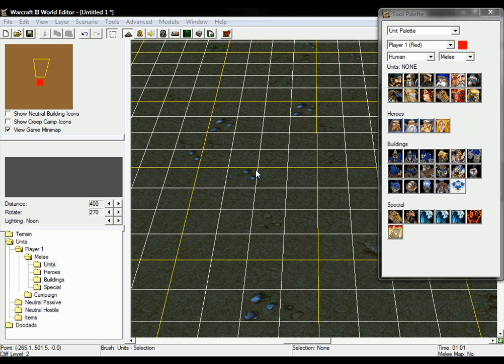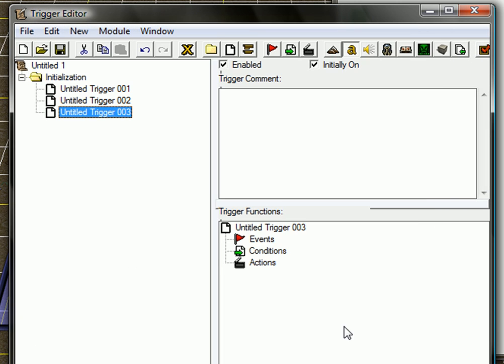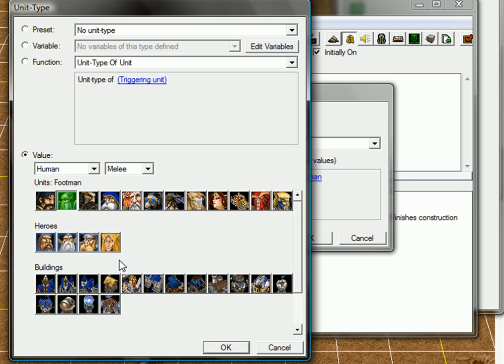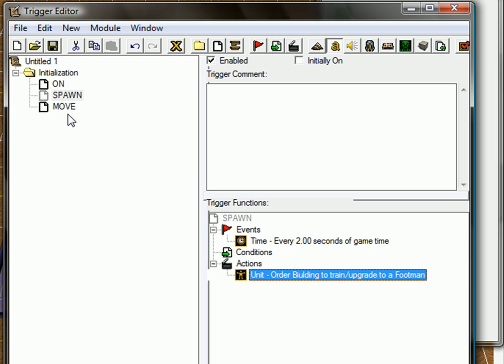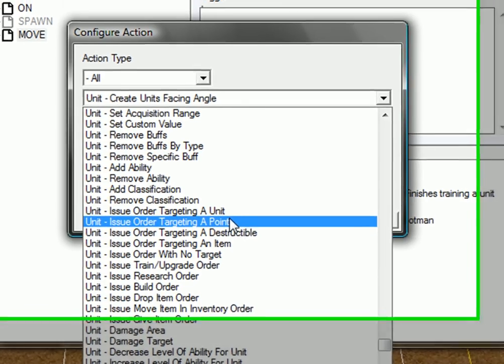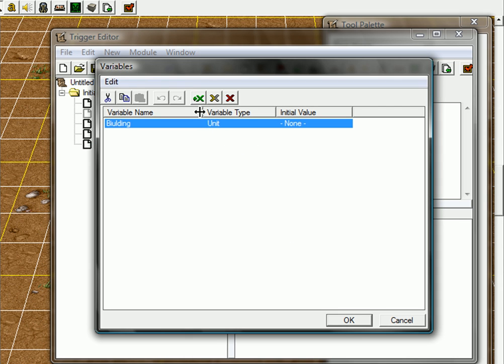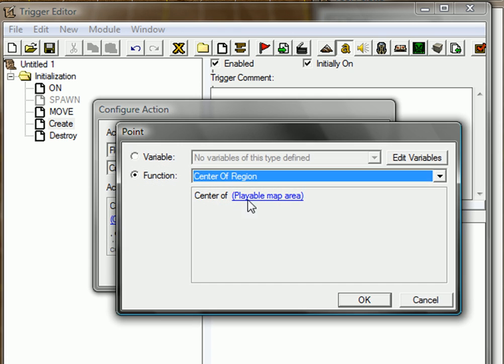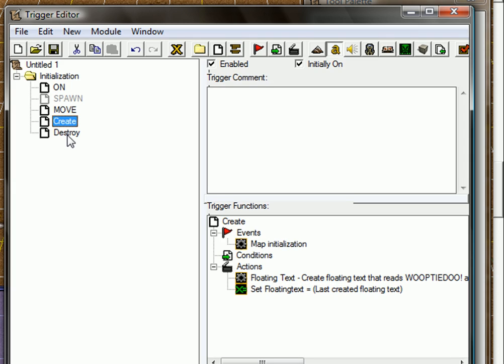[HD]Warcraft 3 WE, Floating text, Building spawn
This is a tutorial based on questions asked by viewers. How to create a building spawn, when you build a structure units start spawning from the constructed structure. And how to create floating text and how to destroy it in another trigger. Thanks to smallfryDK1919 & sjur_barndon for asking!